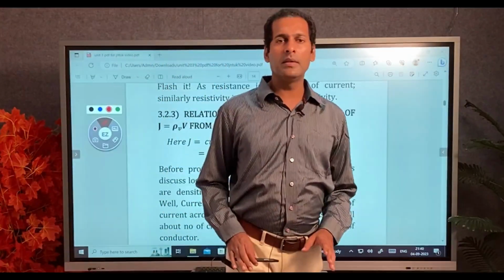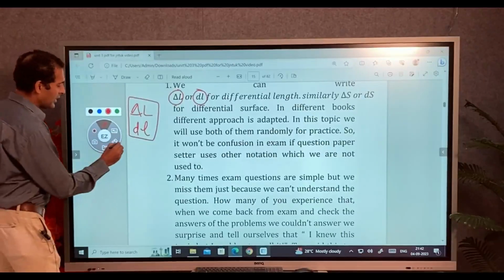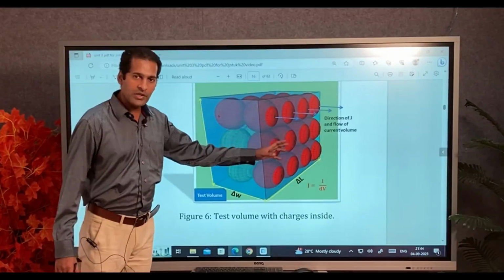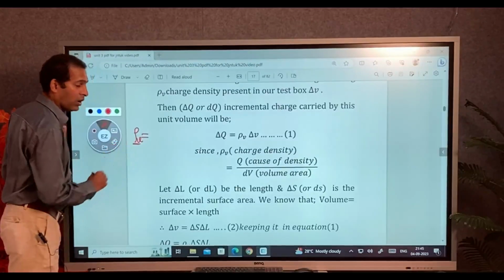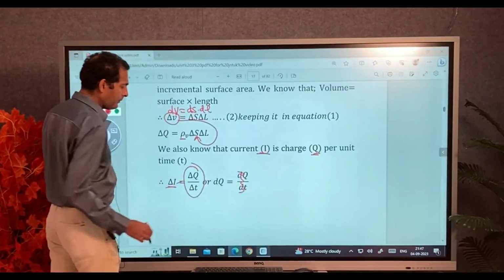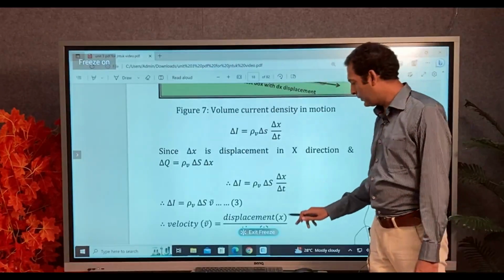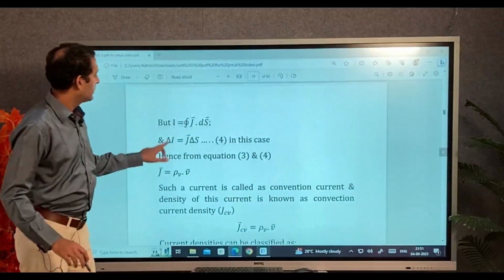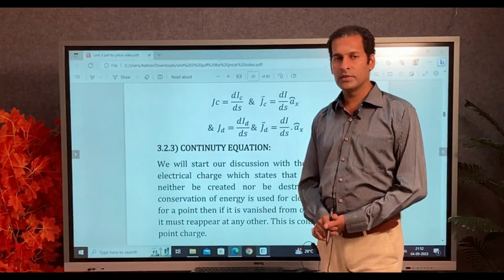Relation between J and Volume Charge Density